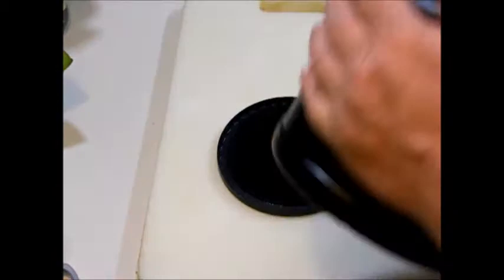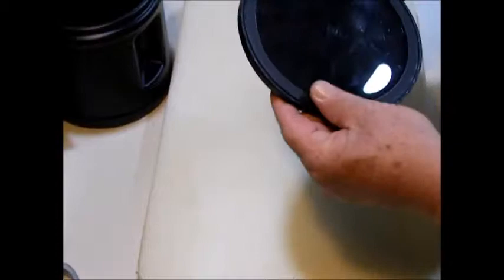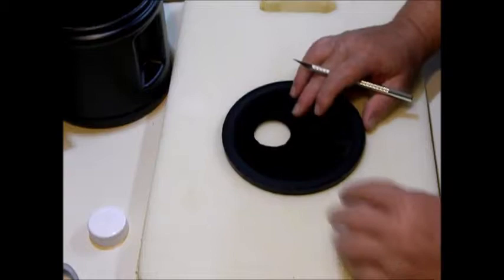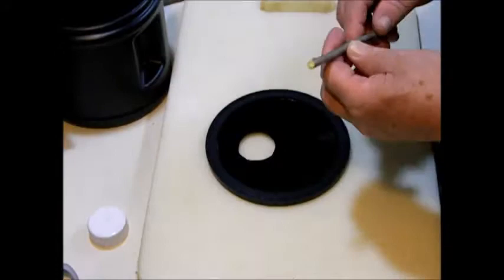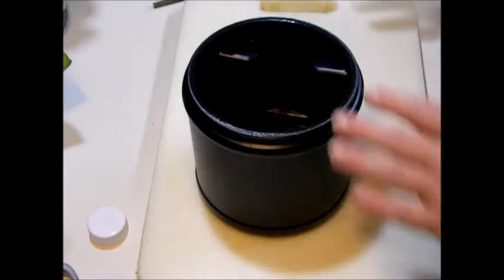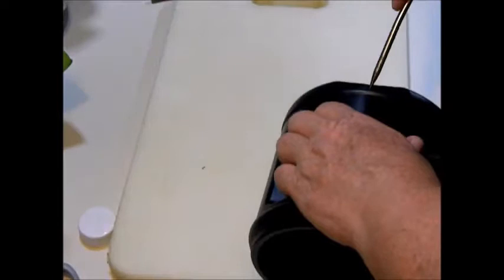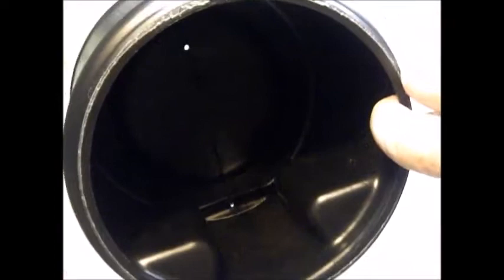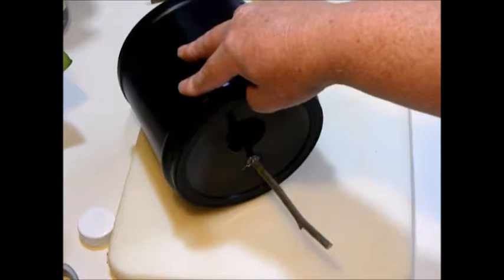How to Make Coffee can Bird house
how to use the coffee cans as a bird house the birds love it.